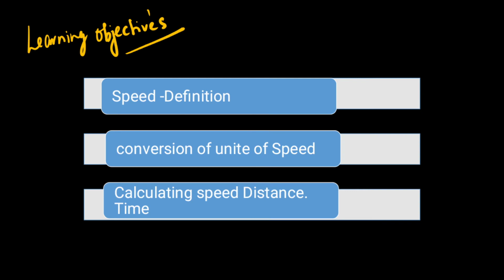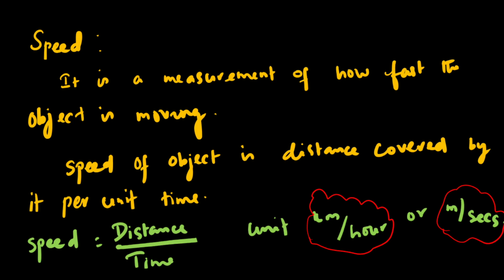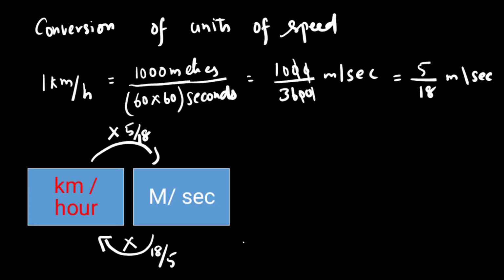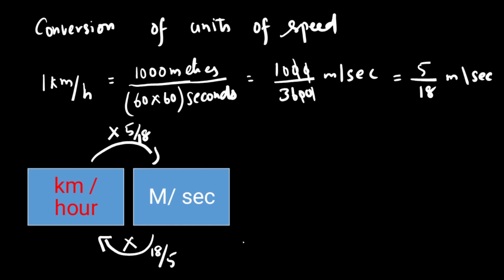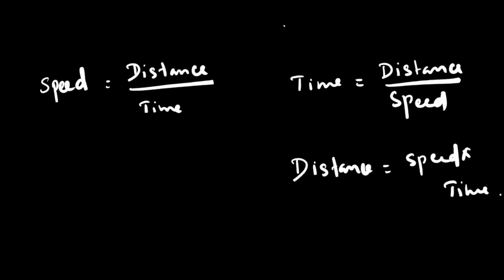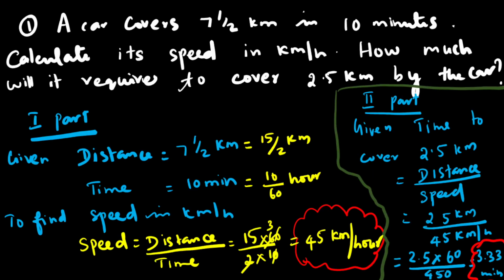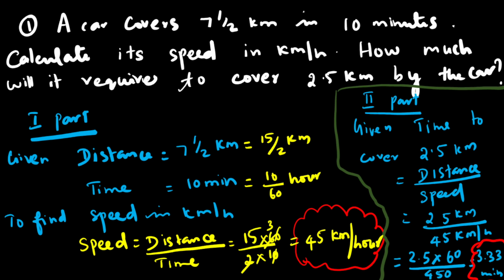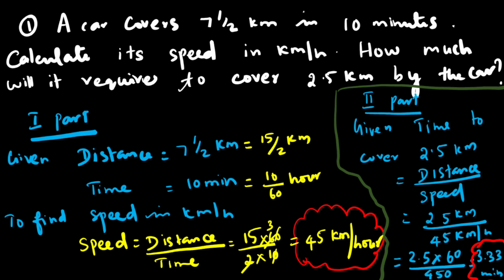grade7 average speed time /part2